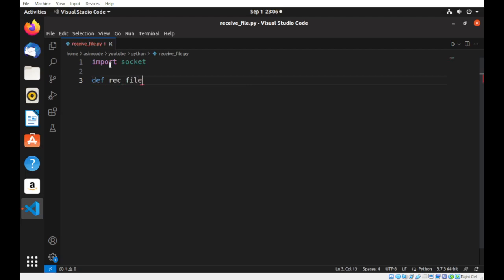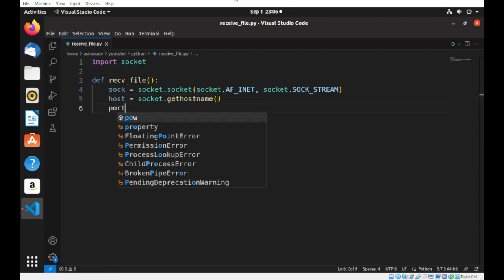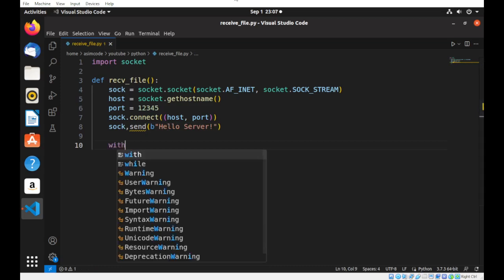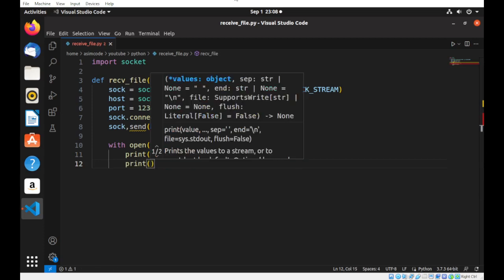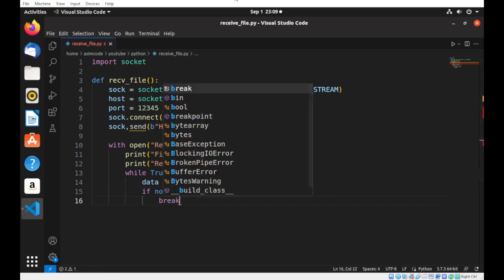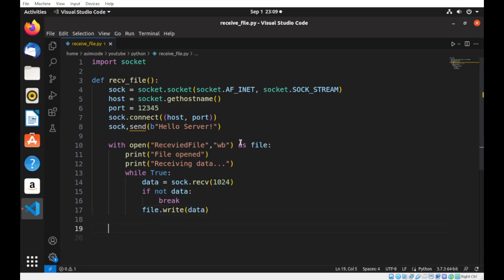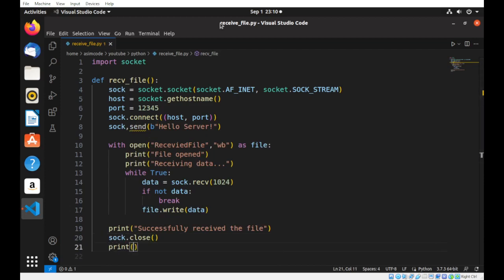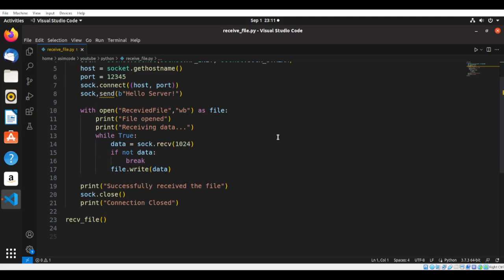Receiving file with Python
In this video we will learn how to Receive file with Python using sockets. Receive File Code